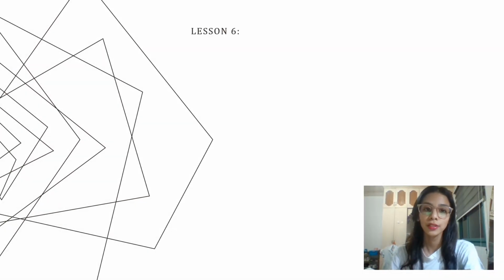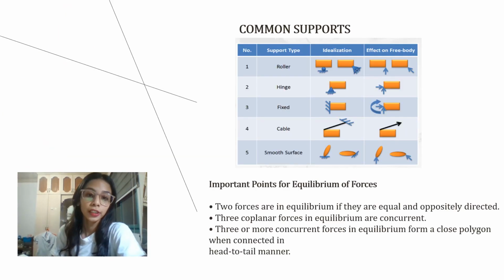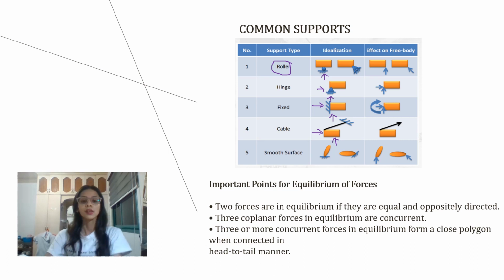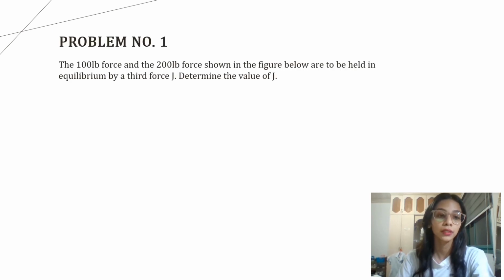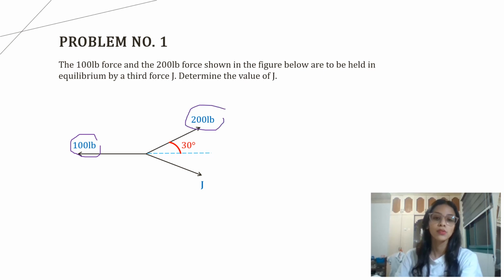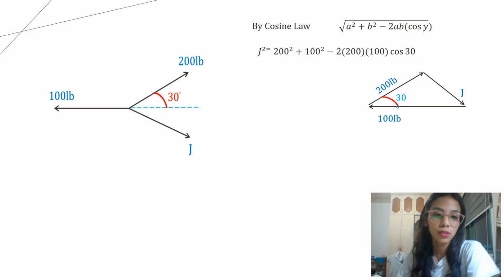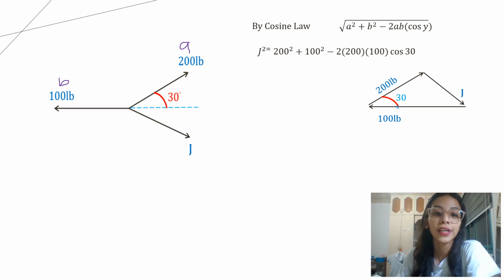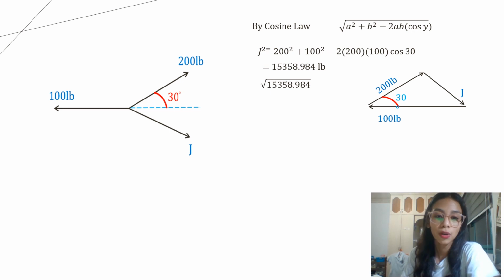EQUILIBRIUM OF CONCURRENT FORCE SYSTEM || HERNANDEZ